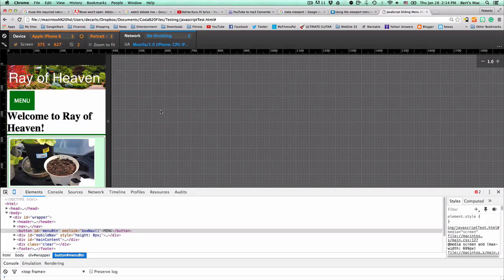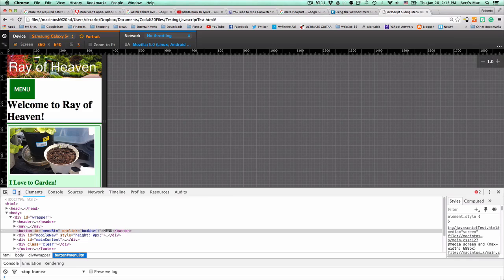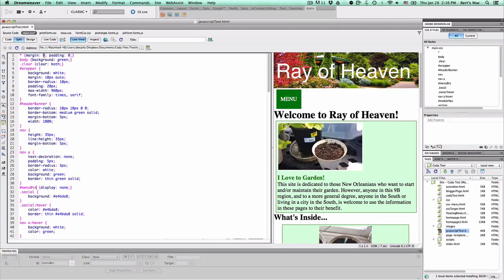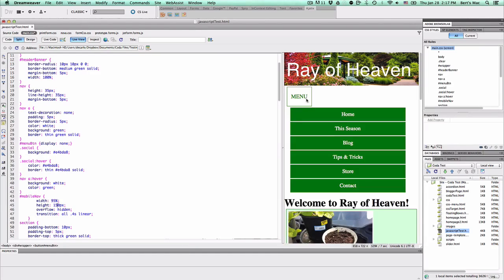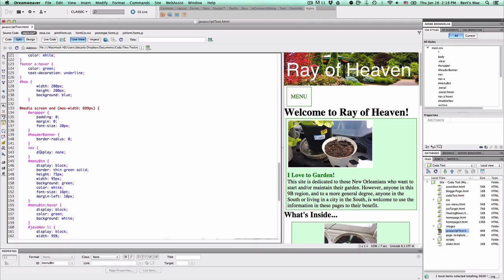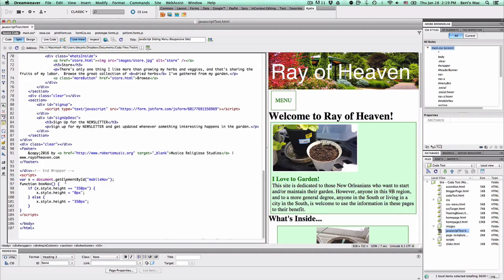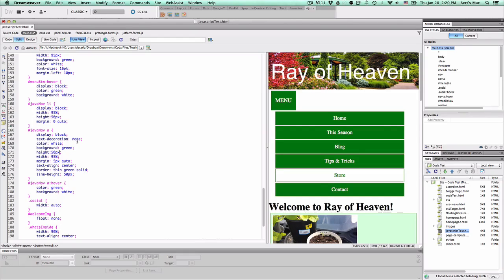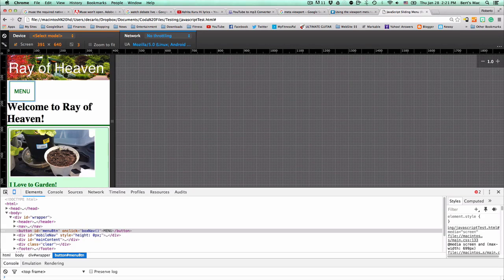Simple JavaScript Responsive Menu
I know there are plenty of ideas on how to do this out there, but I thought I'd put my two cents in.

Here I have a pretty simple way to create a nice responsive menu for your dynamic layout.